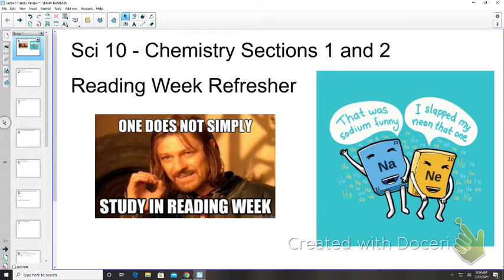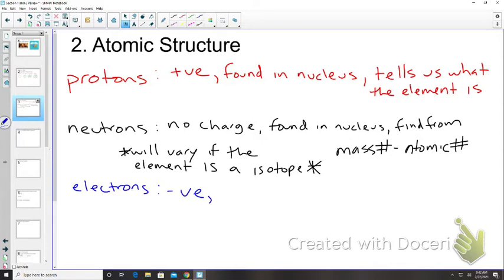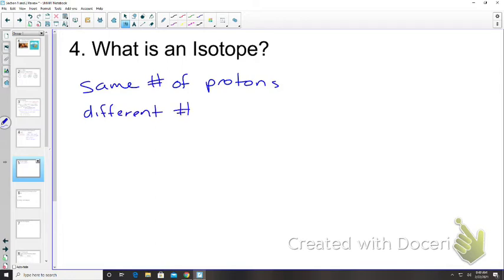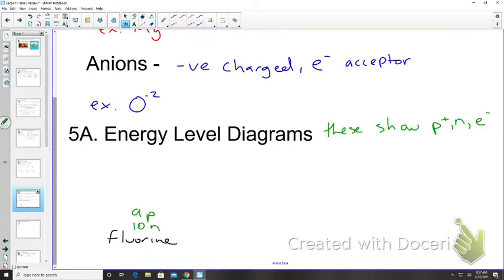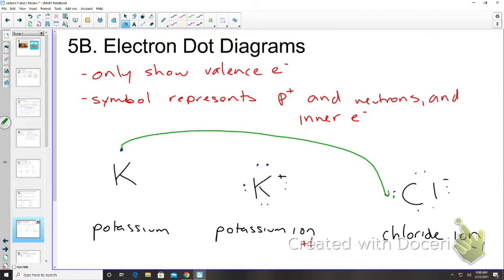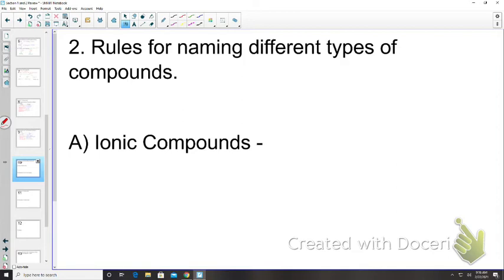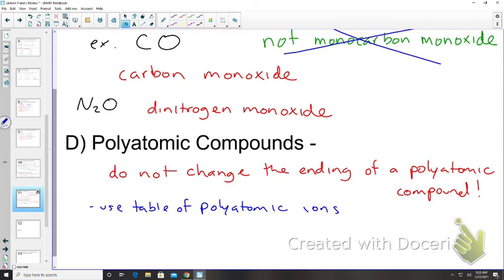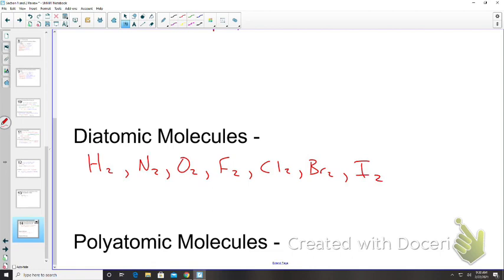Sci 10 Section 1 and 2 Review